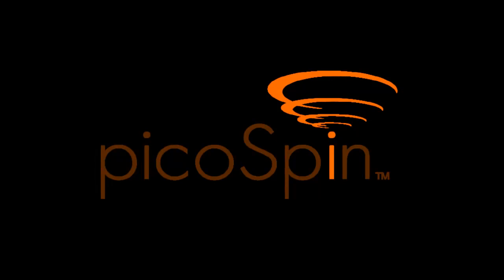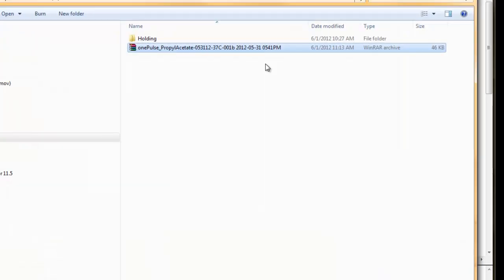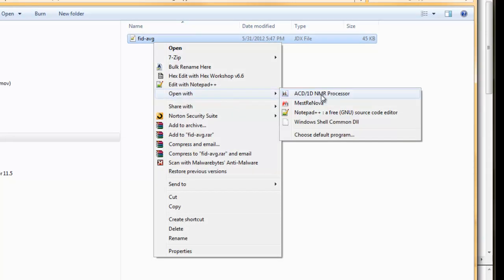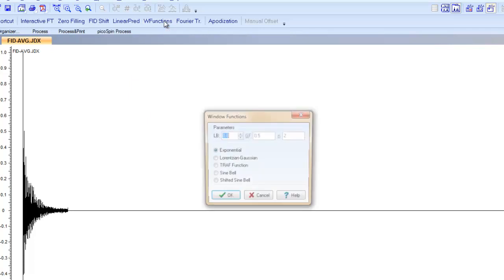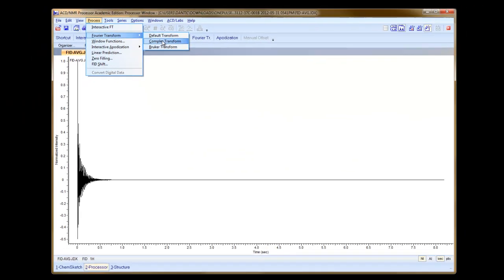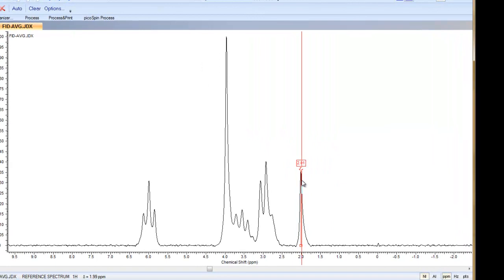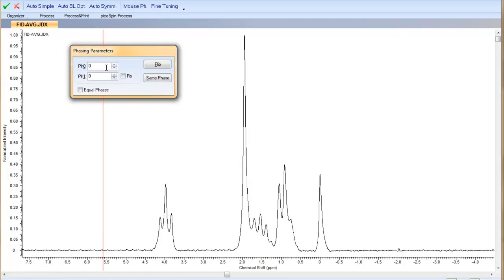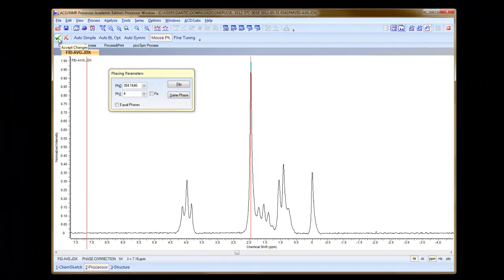picoSpin-45 NMR Data Processing - ACD Labs NMR software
This video covers the subject of processing picoSpin-45 NMR JCAMP-DX data using ACD Labs NMR processing software.